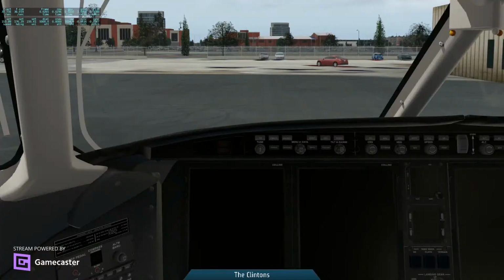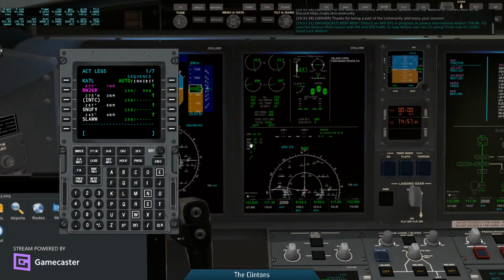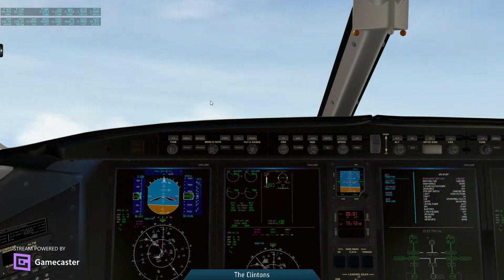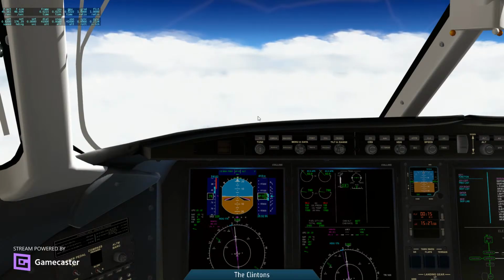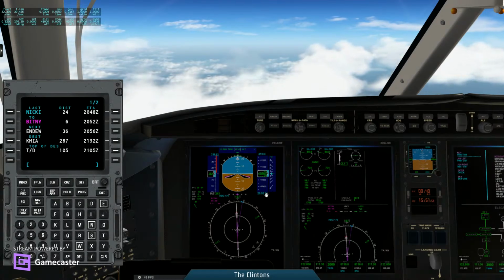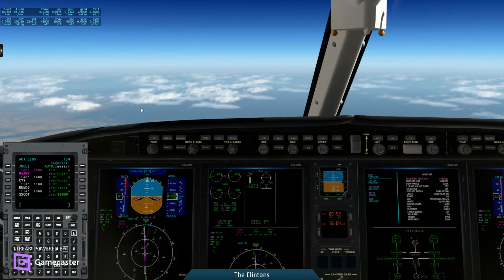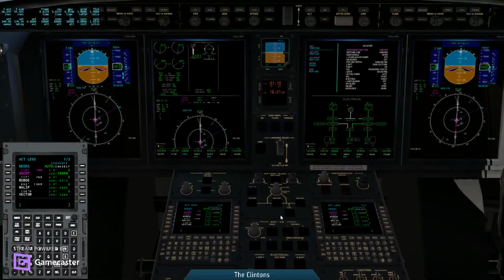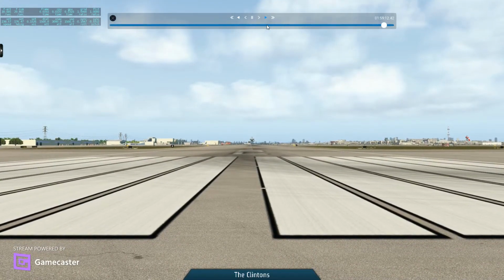XPlane 11 Bombardier Challenger 300 - Business jet KATL to KMIA (Cold and Dark StartUp) Full Flight!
The Bombardier Challenger 300 is a new generation business jet capable of transcontinental flights. This aircraft has been designed to let you fly this high-performance aircraft just like a real pilot does. All systems have been programmed to work the way they do in the Challenger 300.

The Bombardier Challenger 300 is a 3,100 nmi range business jet made by Bombardier Aerospace. Announced at the 1999 Paris Air Show, it made its maiden flight on 14 August 2001, received its Canadian type approval on 31 May 2003 and was introduced on 8 January 2004. The Challenger 350 is a slightly improved 3,200 nmi range variant which first flew on 2 March 2013 and was approved on 11 June 2014. Around 450 Challenger 300 have been delivered, and 350 Challenger 350 by July 2020.

Maximum speed: 553.64 mph
Range: 3,567 miles
Maiden flight: Aug 14, 2001
Length: 68 feet 8 inches
Wingspan: 63 feet 10 inches
Cruising speed: 541.21 mph